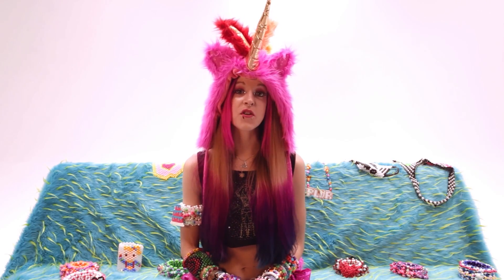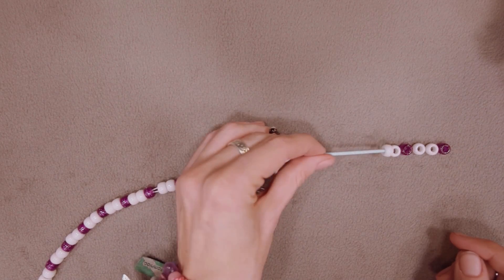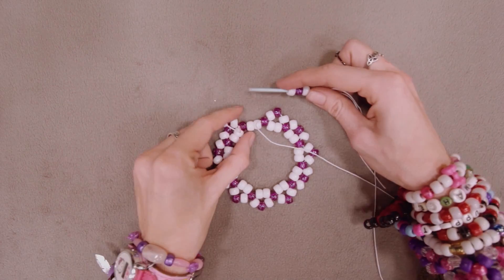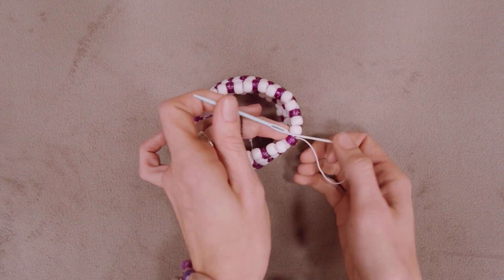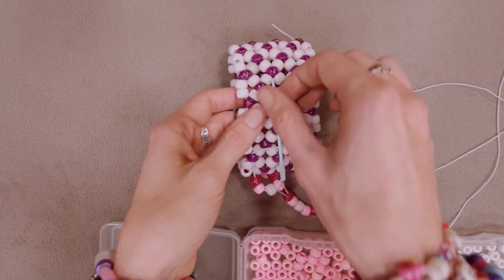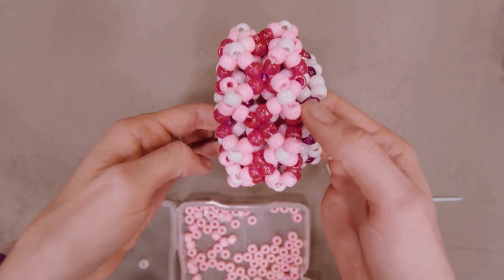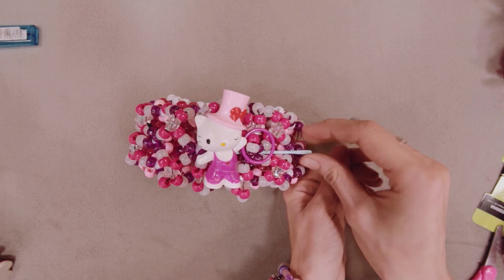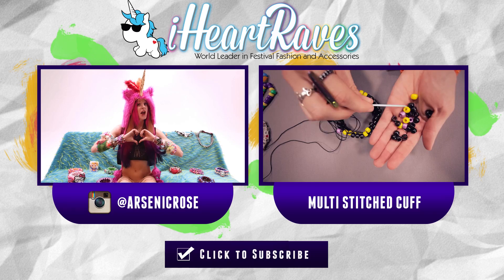Kandi Tutorial | 3D Cuff [iHeartRaves.com]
- Rose the Raver is back and this time she’ll be walking us through the basics of making an awesome 3D Cuff.

► Follow Rose The Raver On Instagram!